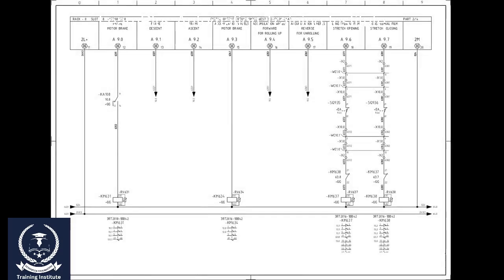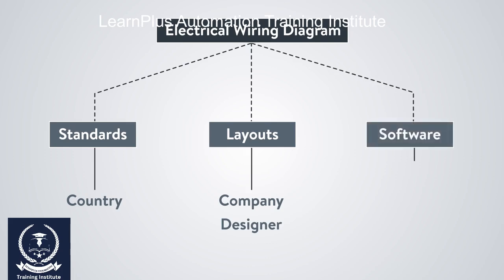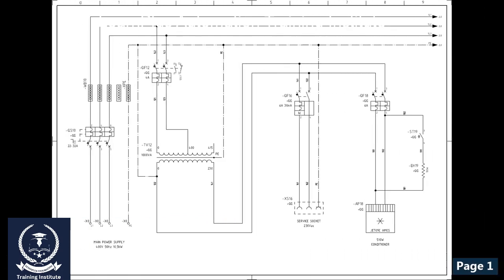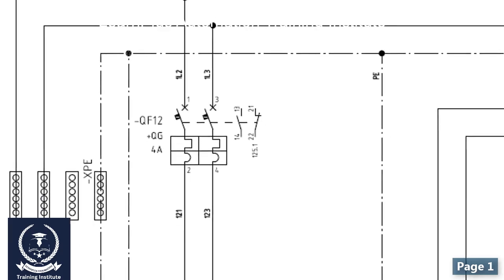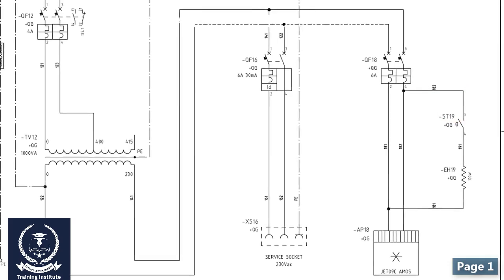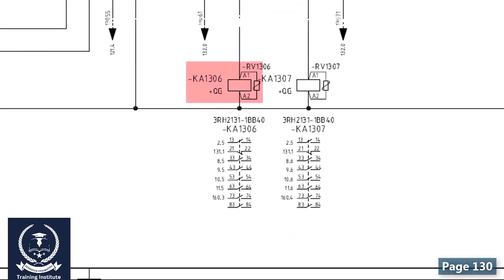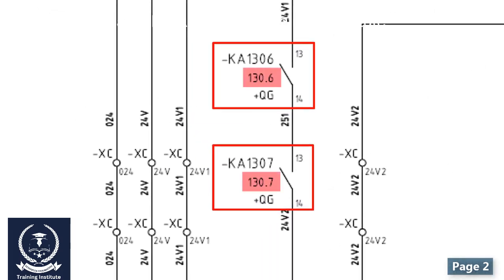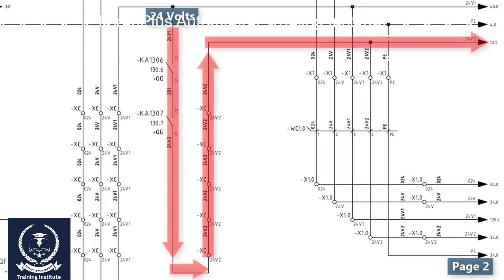How to Read Electrical DiagramsWiring Diagrams Explained Control Panel Wiring Diagram by LearnPlus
LearnPlus Automation training institute, tolichowki, hyderabad